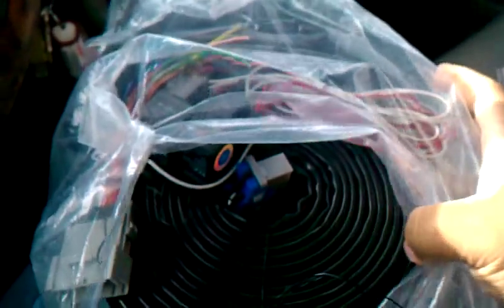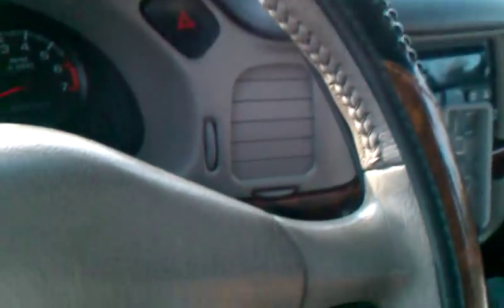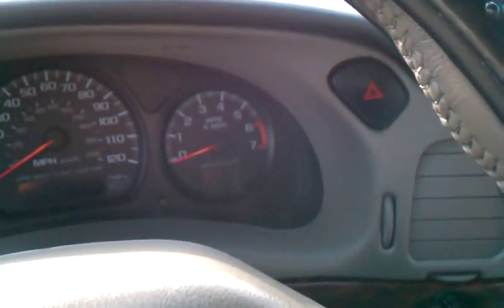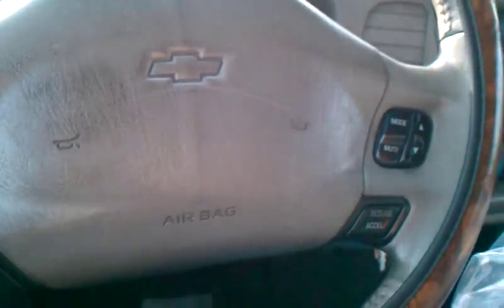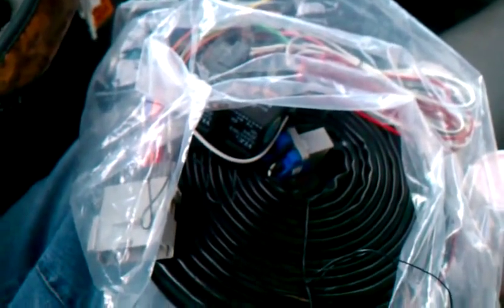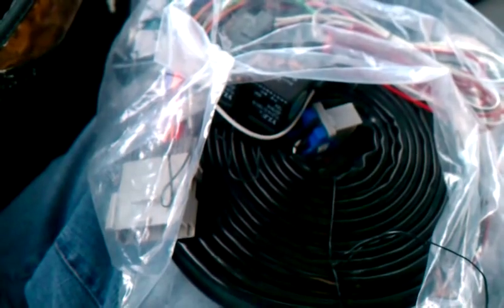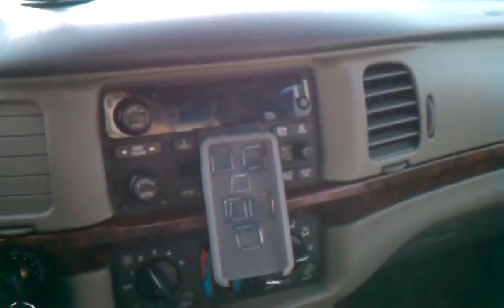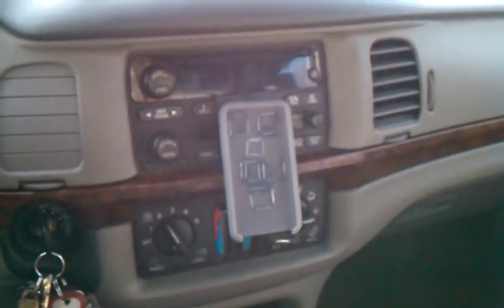Impala w/double(2) din and relocation harness (PART 2)